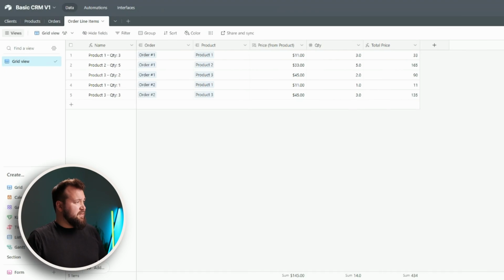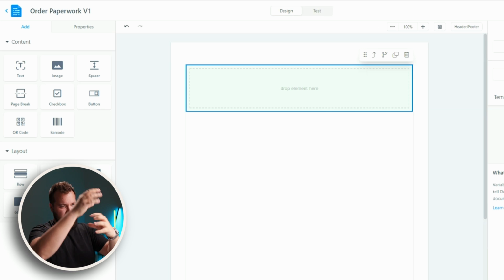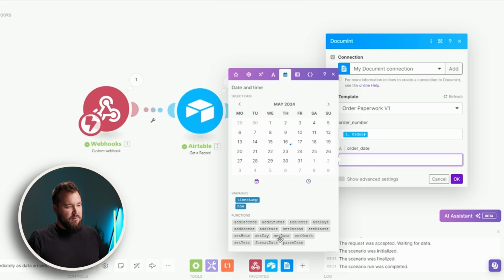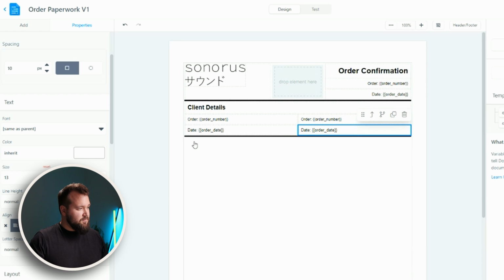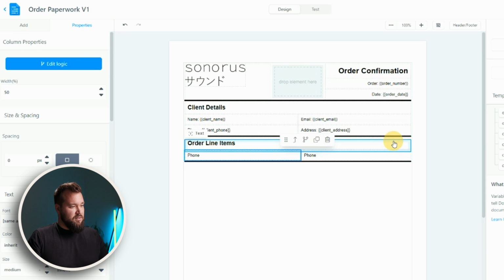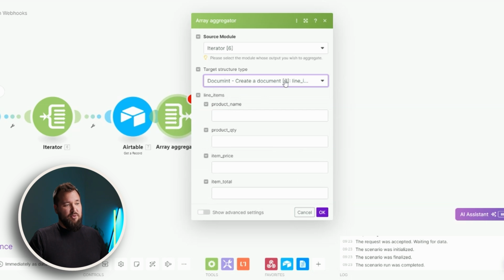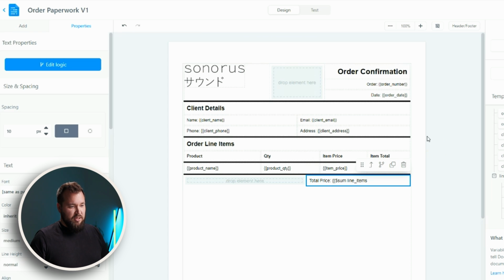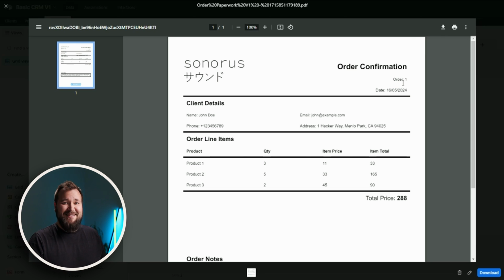Documint Basics for Airtable: A Complete Beginner's Guide to Document Generation Sonorus Consulting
Hi there! - You want to create custom documents for your clients but you don't know how? You can easily incorporate data from your apps with Documint.me and create personalised documents that are genuinely unique. Come along as we guide you through basic concepts and help you realise Documint's full potential!

🛒Get this Automation:
coming up shortly..

0:00 Intro
1:59 Setting up a Trigger